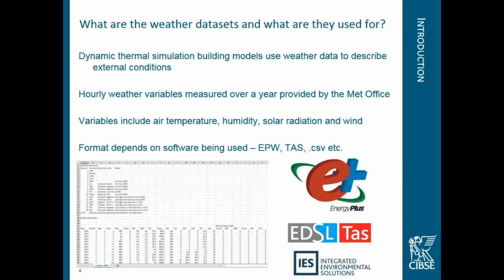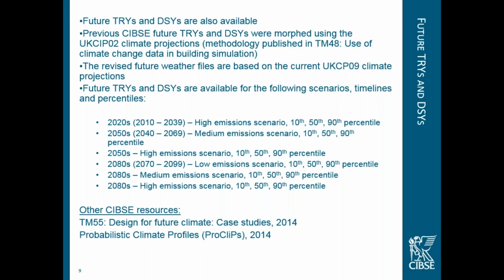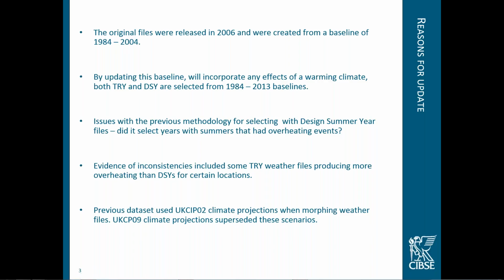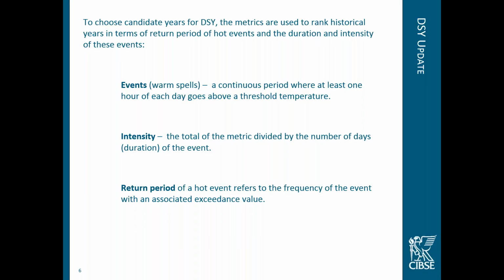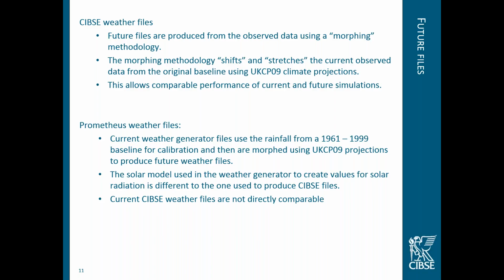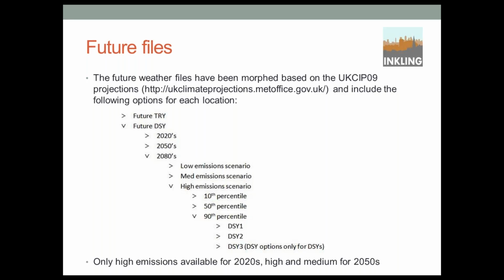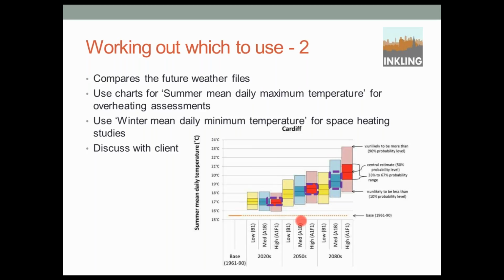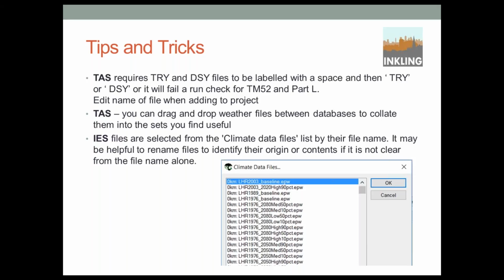CIBSE Weather Data Webinar - 23 February 2017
Recording of CIBSE webinar held on Thursday 23 February 2017 covering:

- An introduction to CIBSE weather datasets used in dynamic thermal modelling.
- Key characteristics of the recently revised datasets and why have they been revised.
- Description of the revised methodologies and differences in performance trends compared to the old datasets.
- The user experience and case studies.
- Where to find more information about them and how to purchase them.